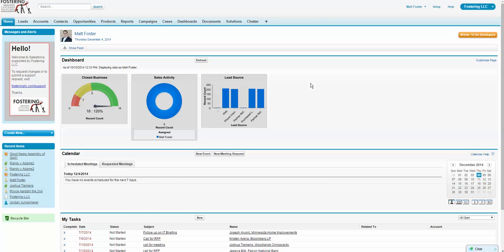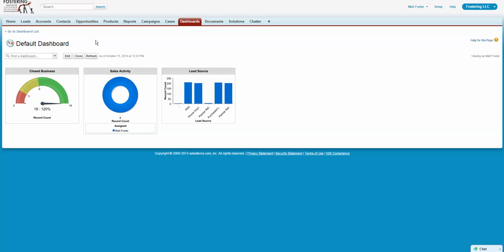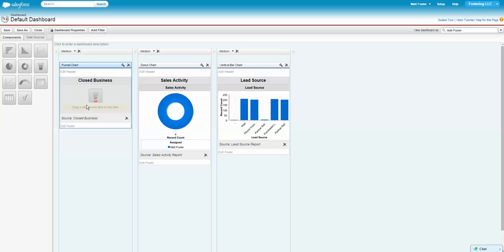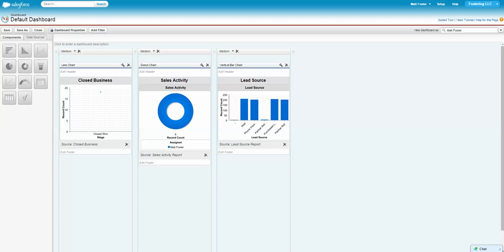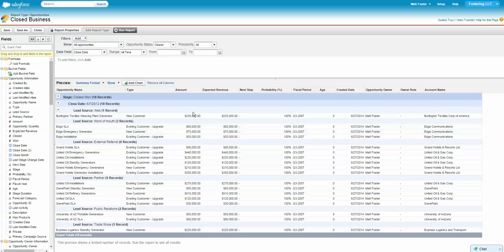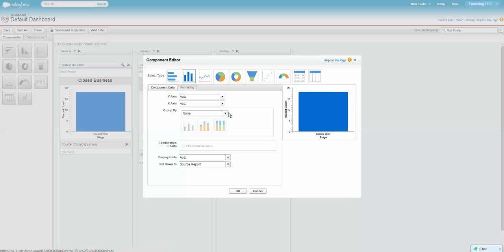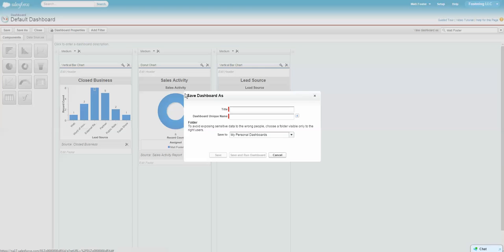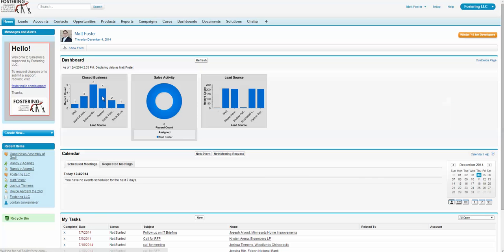How to customize Salesforce Dashboards